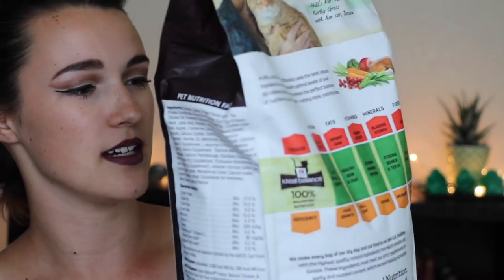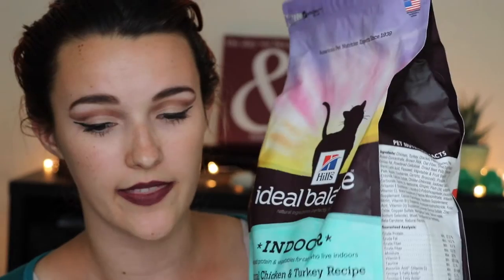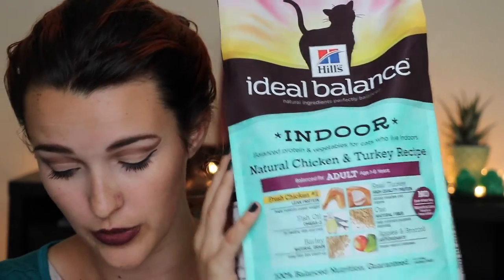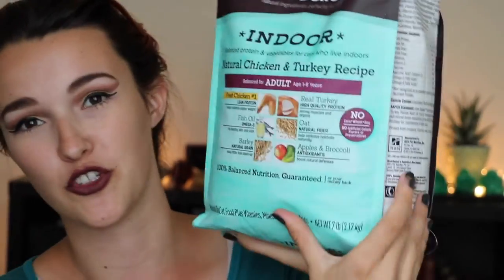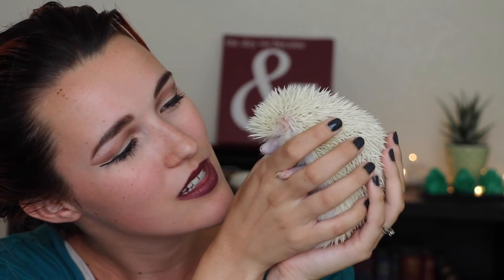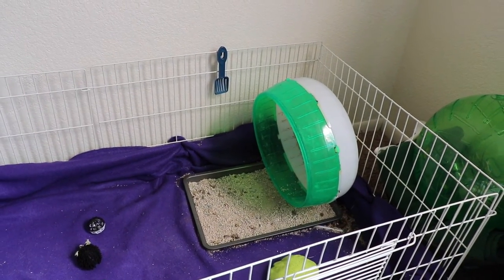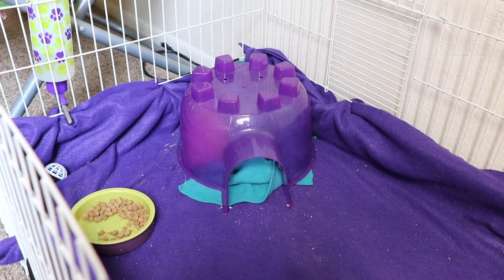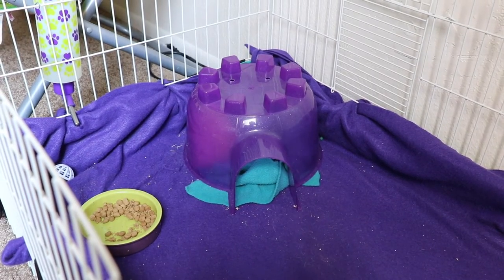Hedgehog Care Tips | Brandi Noelle